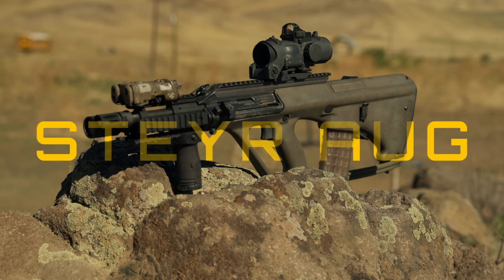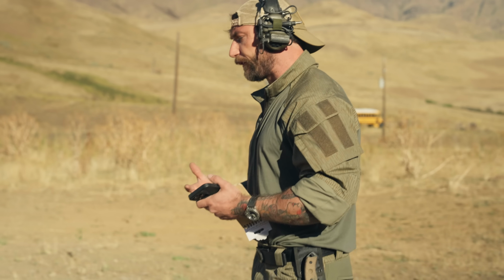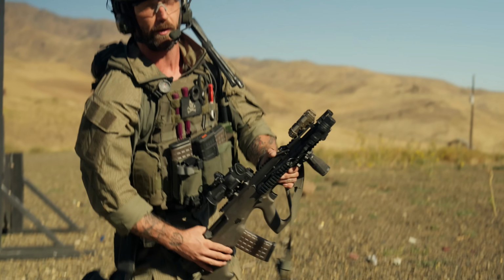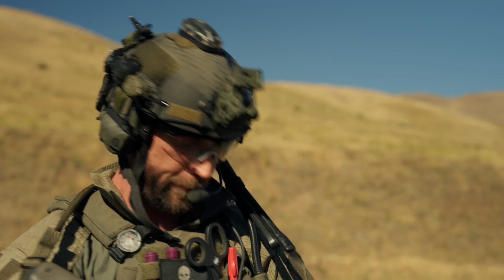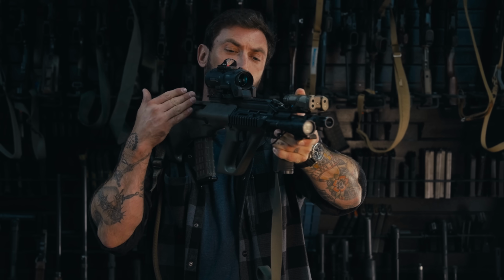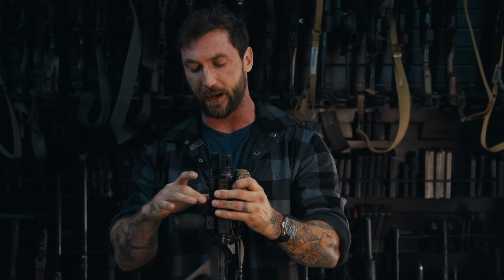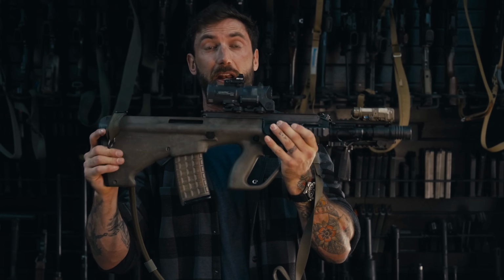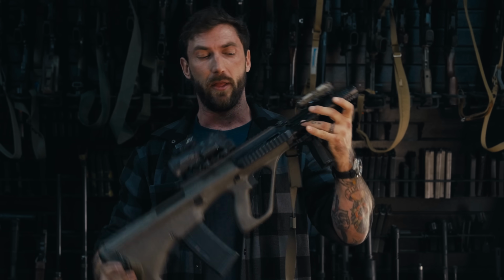The Upgraded Steyr Aug Might Be One Of The Best Combat Rifles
Our Company and Merch! Onward Research

The Steyr AUG — Austria’s iconic bullpup — changed how the world thought about service rifles. Introduced in the late 1970s as the StG-77, the AUG combined a compact bullpup layout, polymer components, a quick-change barrel concept and an integrated optical sight to give soldiers a very compact, serviceable rifle without sacrificing effective barrel length. Its modular variants (A1/A2/A3 and export models like Australia’s F88 Austeyr) have been adopted or produced under license by dozens of countries and used in conflicts worldwide.

Modern AUG builds and aftermarket parts have improved two of the platform’s traditional weak points: the trigger and barrel options. Today you can fit improved trigger packs or spring kits that noticeably reduce trigger pull weight and improve feel, and swap to modern barrel assemblies (different lengths, heavier profiles, or .300 Blackout/7.62 options on some NATO pattern models) to tailor the rifle to AR-style roles, CQB or designated-marksman roles. Those changes — plus the A3’s NATO stock/interface improvements — make the AUG far more competitive today than the original production rifles.